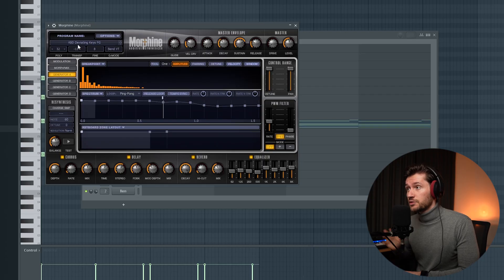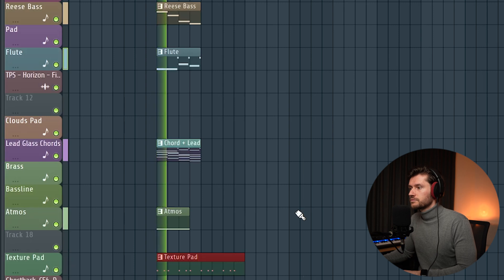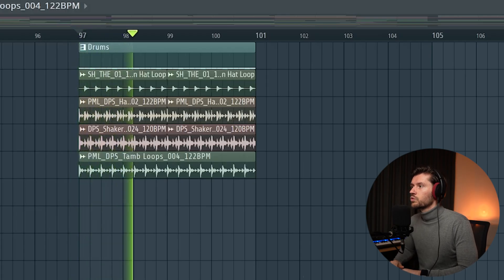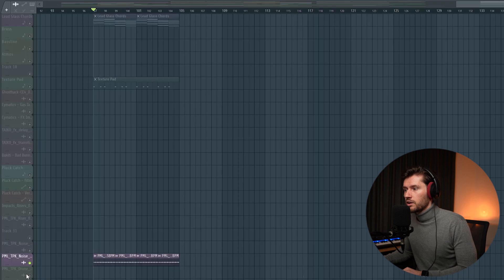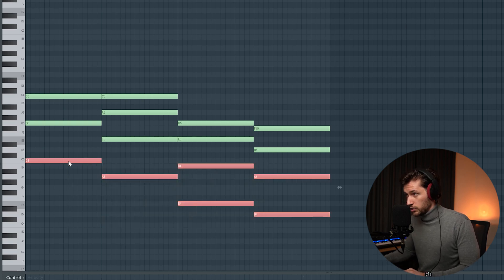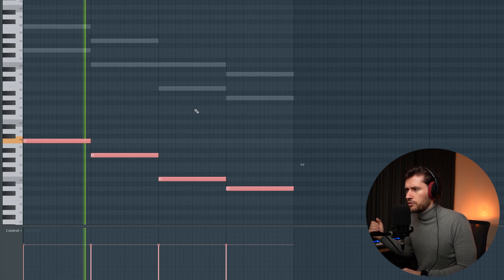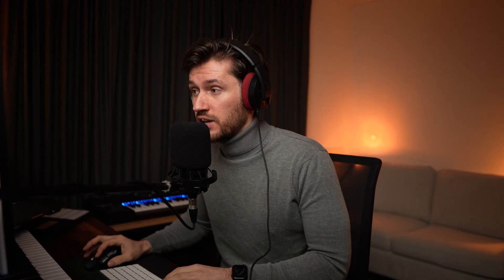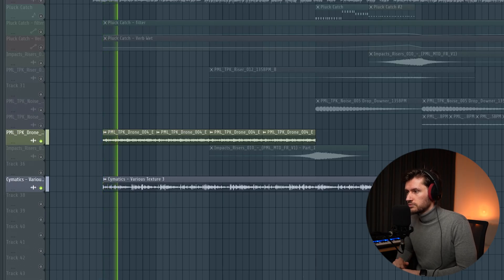How To Make House Remix (KREAM, Vintage Culture, Anyma) // FL Studio Tutorial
🎓 6 Steps For Making $100K a Year As a Producer - The Producer Business Formula

In this tutorial I am going to show you How To A Make a House Remixing Dakiti From Bad Bunny in FL Studio.
00:00 Introduction
00:35 Main Melody
01:05 Flute
01:15 Bassline
01:30 Pad
01:45 Pluck
02:35 Drums
03:05 Adding Drum Loops
05:00 Noise
05:40 Brass
07:15 Sub
08:10 Bassline #2
09:25 Pluck #2
10:55 Noise #2
11:15 Bad Bunny ft. Jhay Cortez - Dakiti Acapella
11:45 Drone
12:15 Final Beat Explaination
16:15 Outro